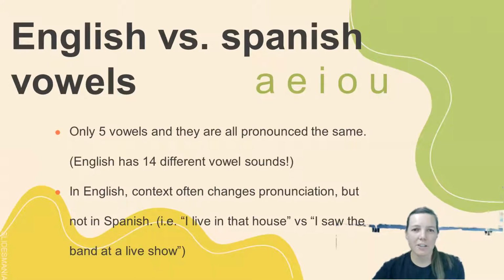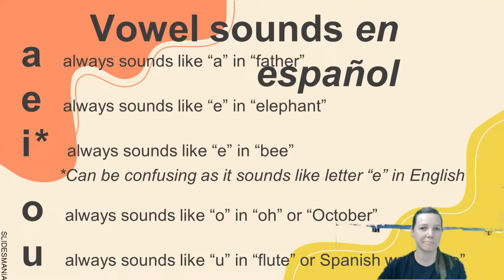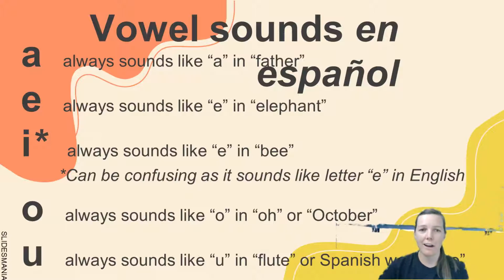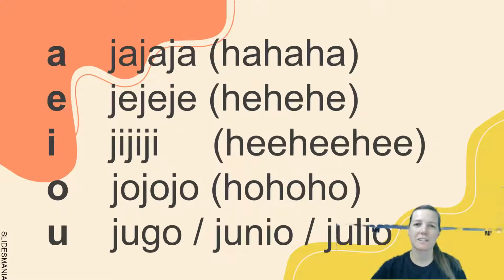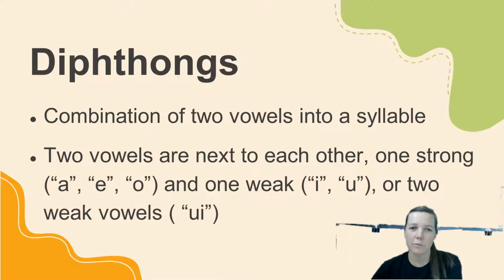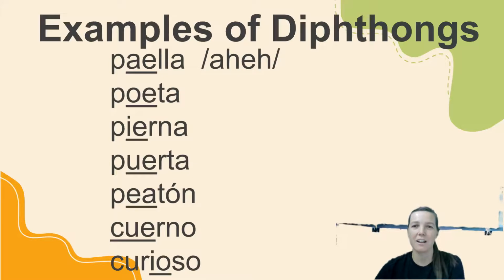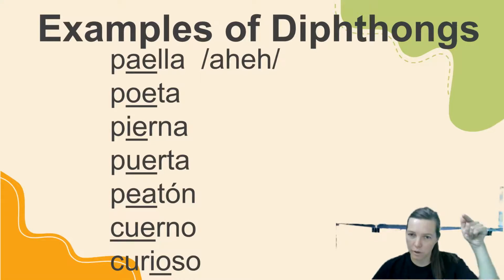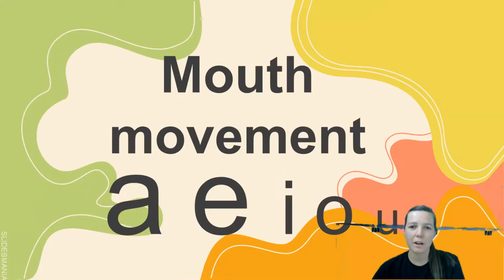Los vocales (vowels in Spanish)